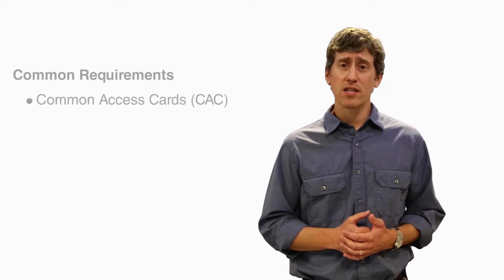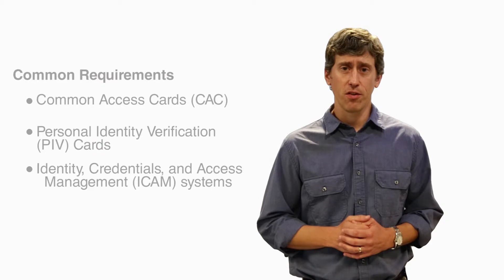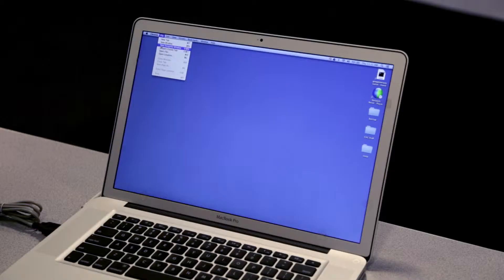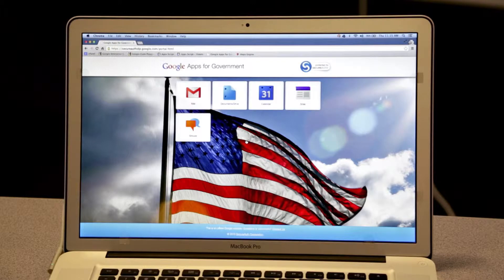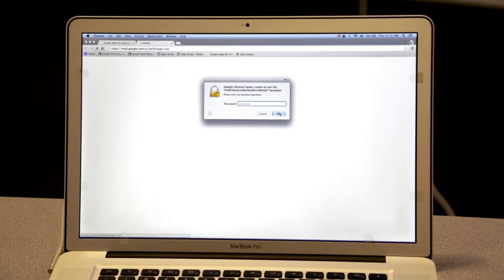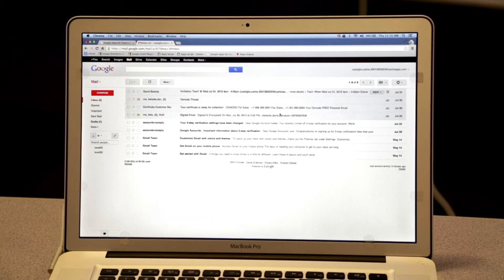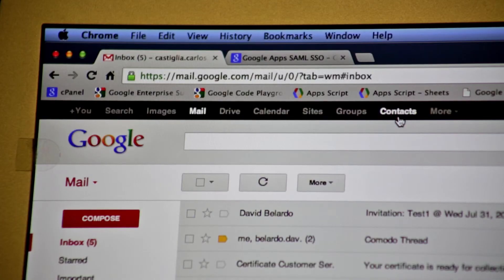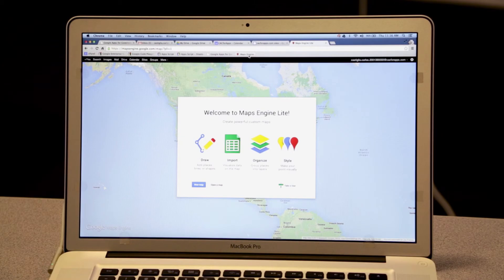Google Apps for Government: spotlight on authentication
Dave Belardo from the Google Federal team explains how Google Apps and other Google enterprise applications can be integrated with your current authentication systems, such as Common Access Cards (CAC), Personal Identity Verification (PIV) cards and other existing authentication technologies.